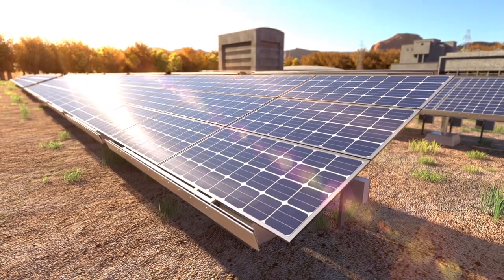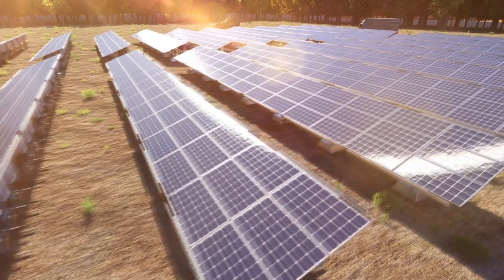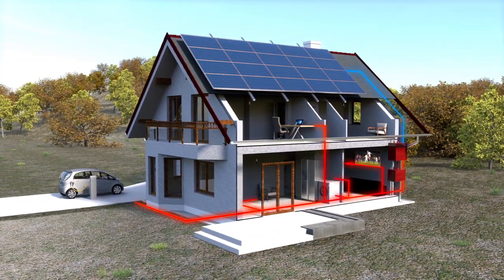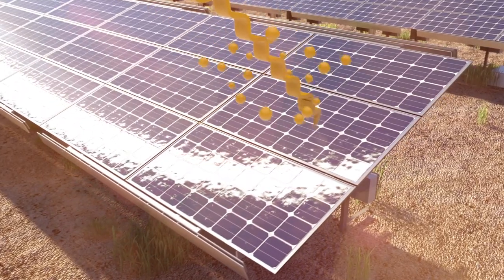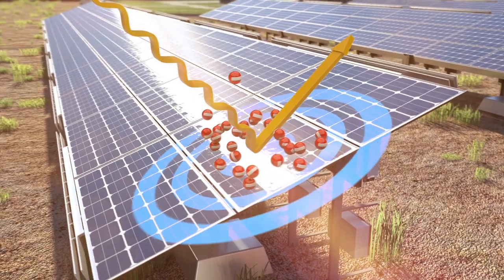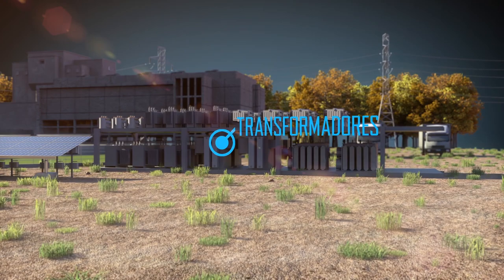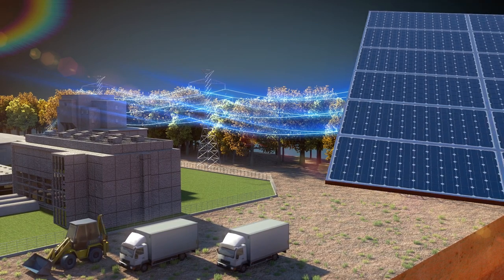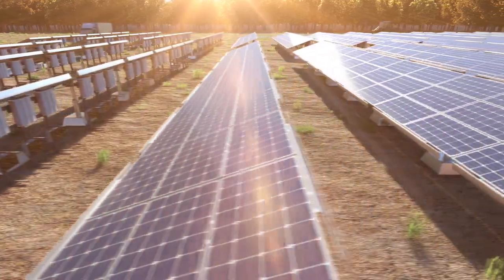Solar power plants 3D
Solar power plants, the energy of the future